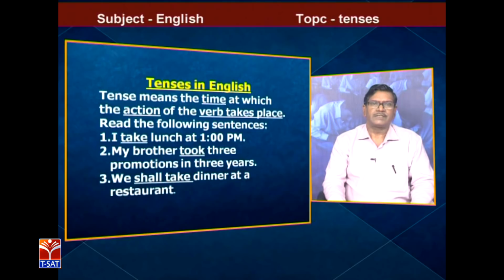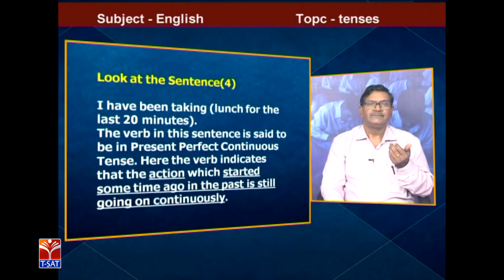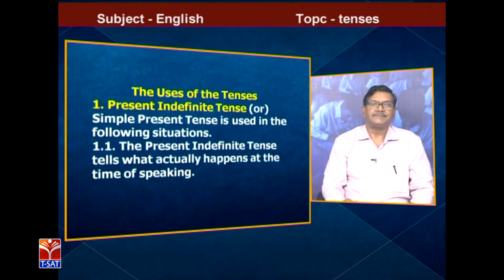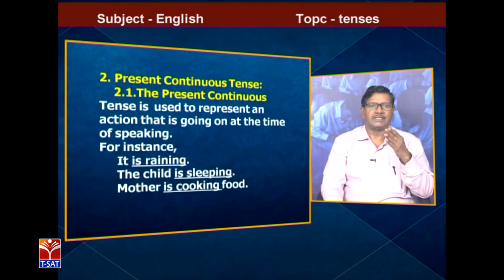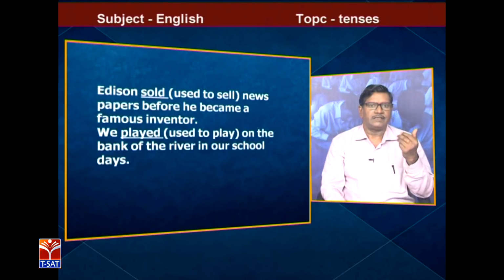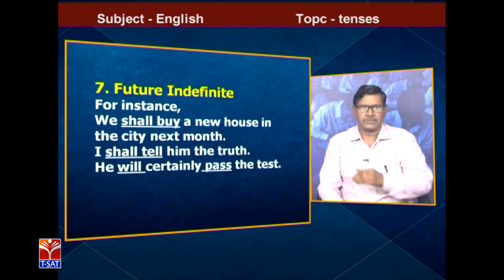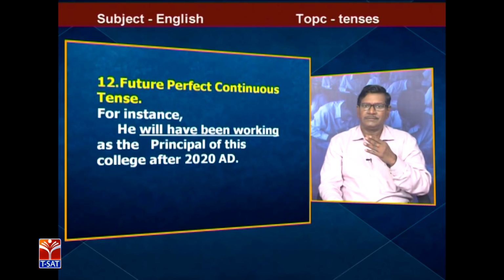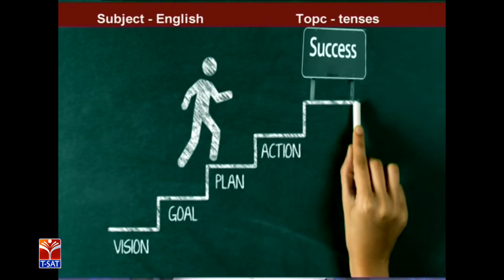TRT - SGT || English - TENSES ||G.Ramabadhracharyu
SoFTNET  TRT - SGT || English - TENSES ||G.Ramabadhracharyu